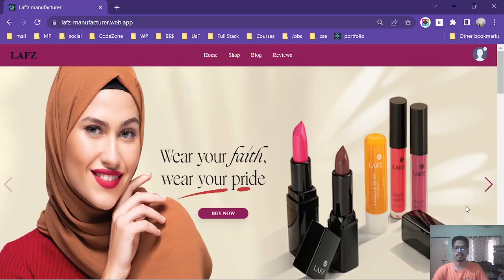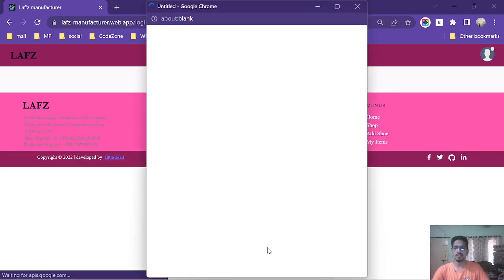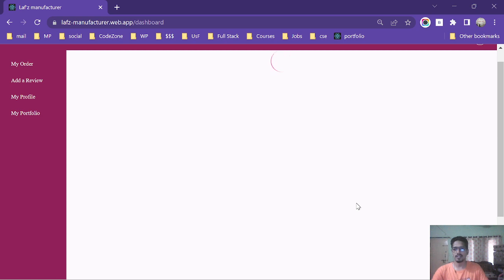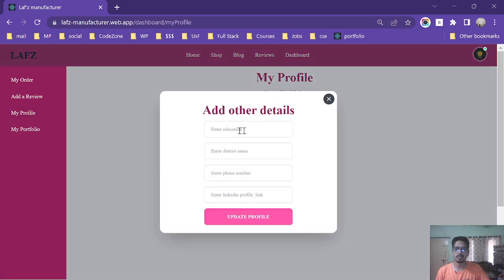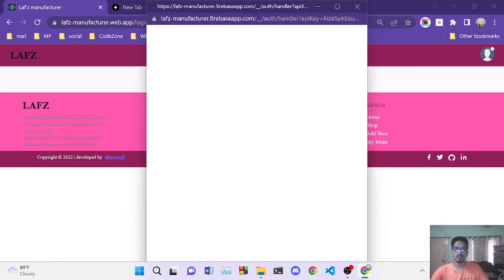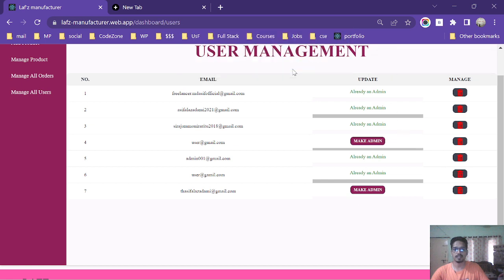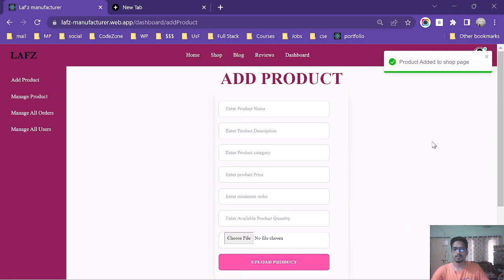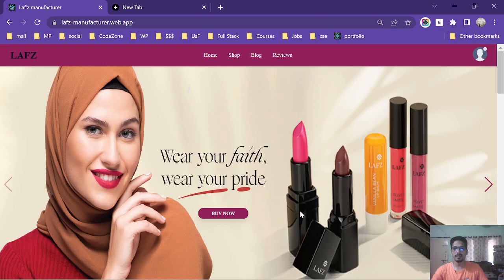Lafz manufacturer new presentation | React Dashboard | Admin role | Mern-Stack | JWT | Firebase 2022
A manufacturer website was recently developed by me. The project was based on mern stack technology, firebase for authentication tailwind css for style.

◾ Cosmetics manufacturer website with user Login & Registration (EmailPass & gmail) Authentication.
◾ Admin dashboard for add product, manage products, manage orders, manage users.
◾ User dashboard for my orders, add review, my profile
◾ React.js, React-router, JavaScript, Firebase, API's, Node, Express.js, DaisyUI, MongoDB, JWT token, Heroku, Tailwind.

Comment for source code. Thanks.